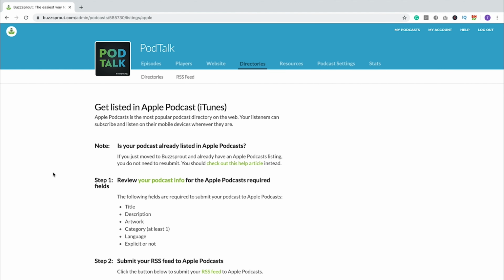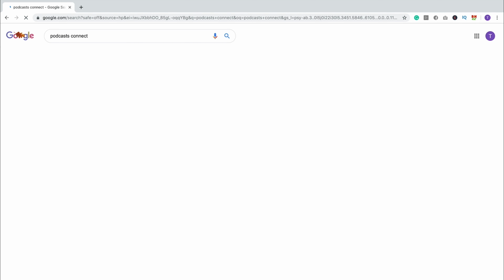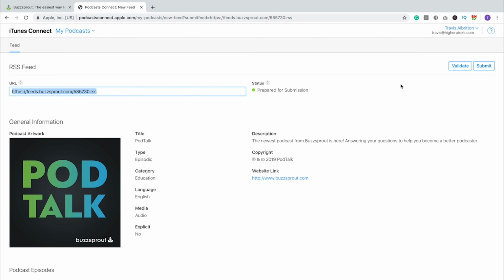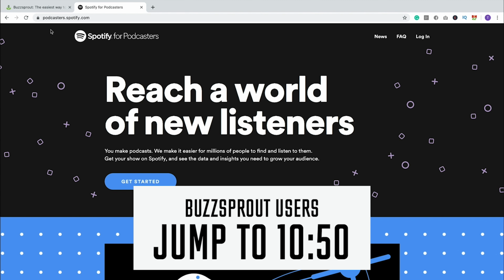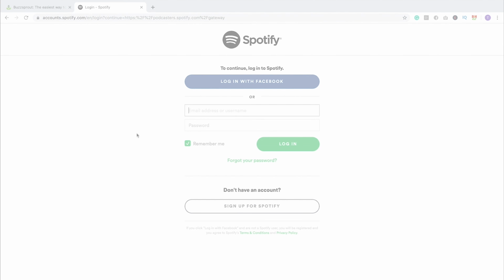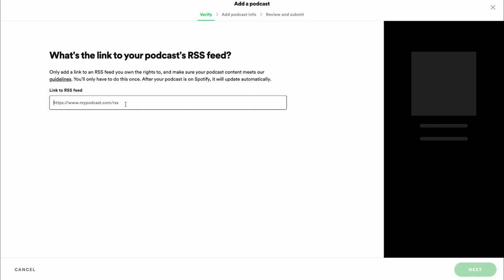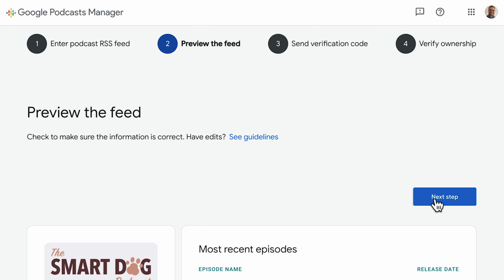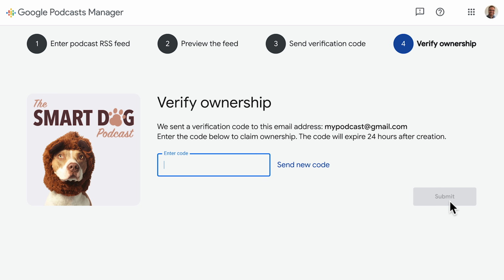Get Into the Big 3 Podcast Directories: The Complete Guide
In this video, we'll walk through the step-by-step process to get your podcast into the top 3 directories - Apple Podcasts, Spotify, and Google Podcasts.

Time Stamps

00:00 - Introduction
00:33 - Apple Podcasts
06:13 - Spotify
11:25 - Google Podcasts
14:33 - One more thing...